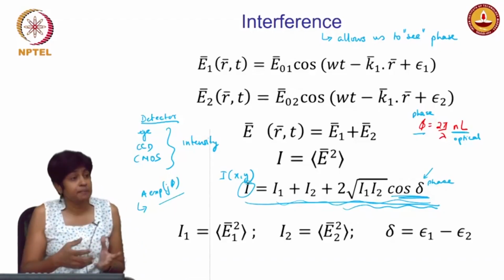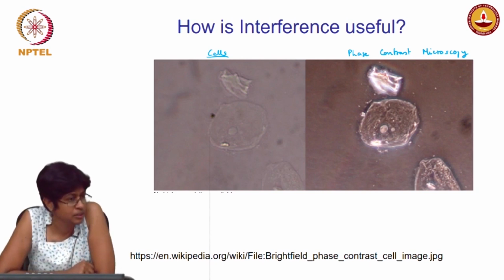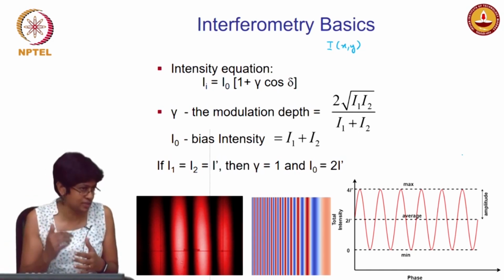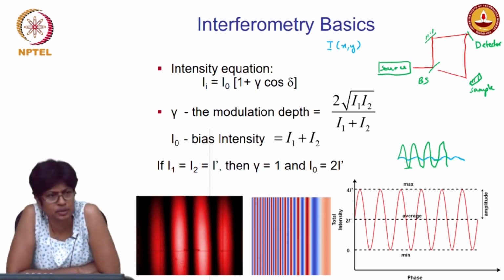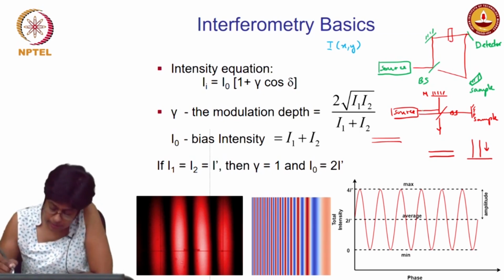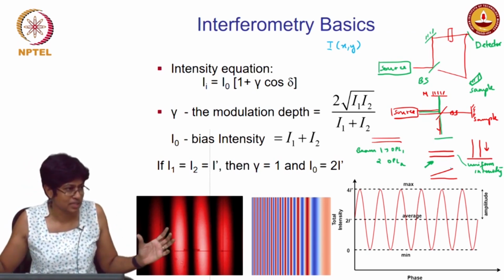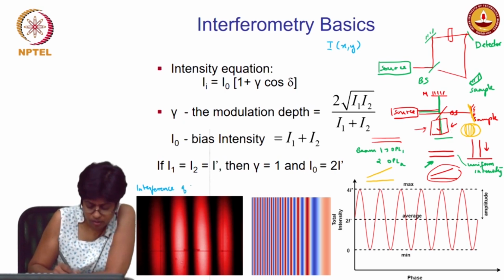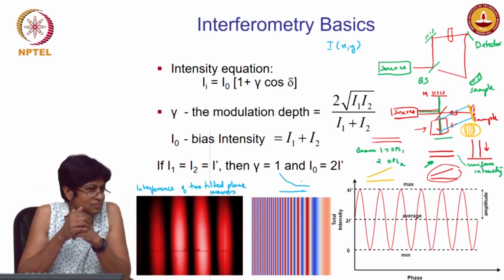Interferometry basics - part 2